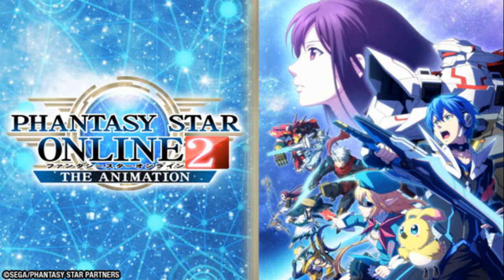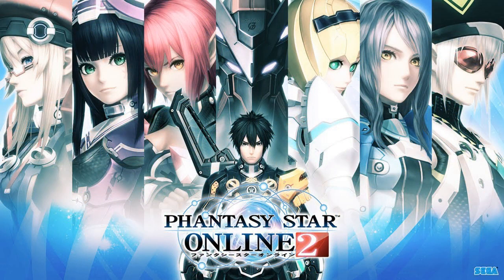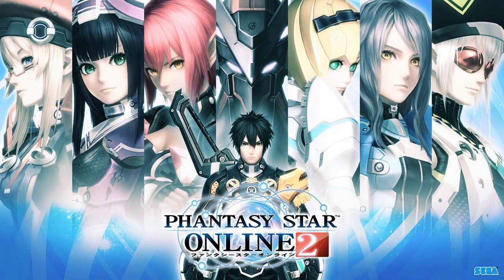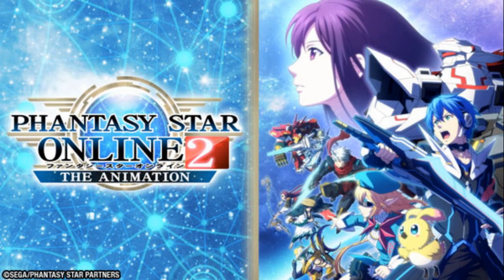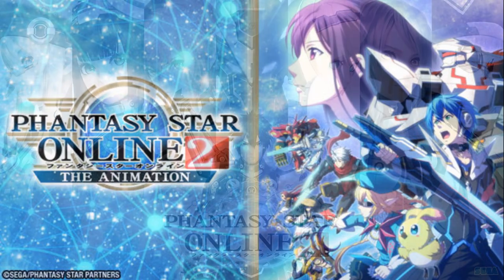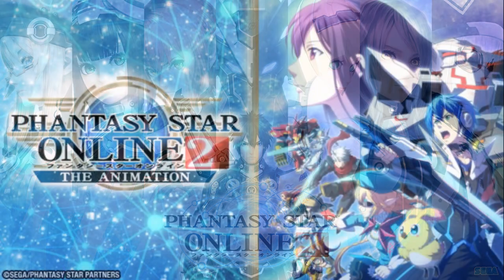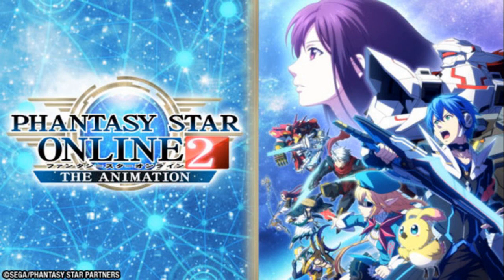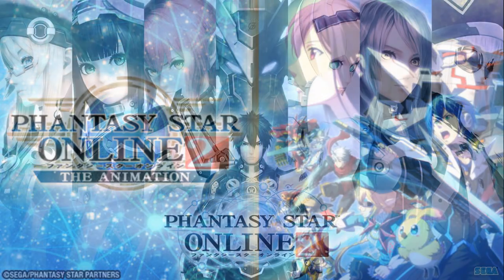How do I get started on PSO2? - Guide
Hope this all helps!